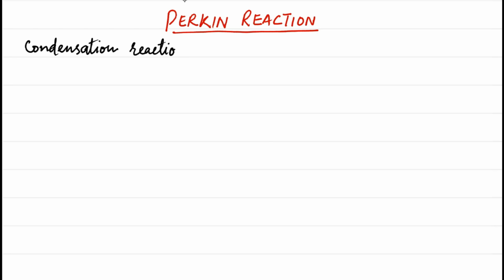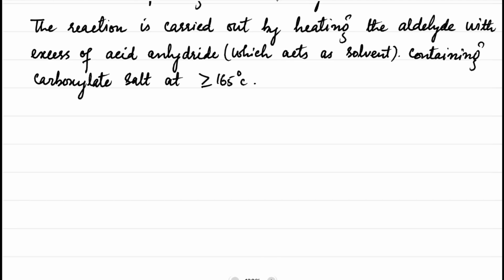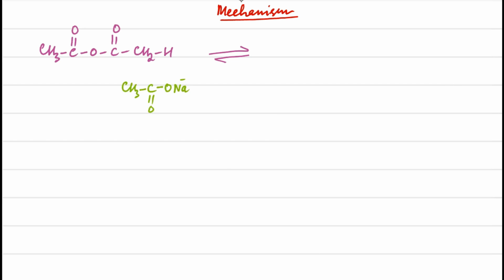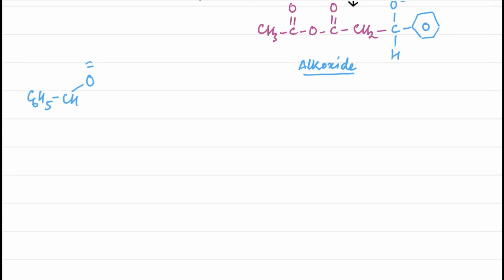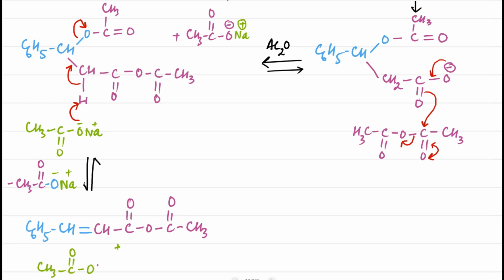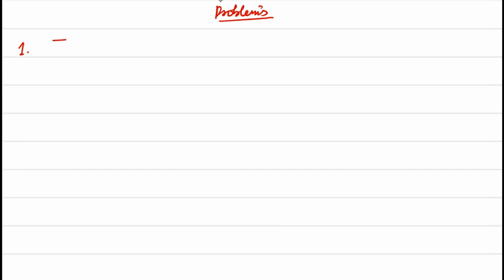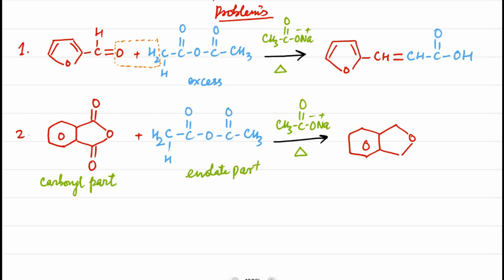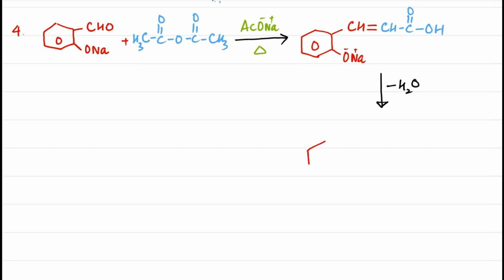Perkin condensation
Condensation reaction between aromatic aldehyde, and aliphatic acid anhydride, having at least two α- hydrogens, in the presence of a base, is known as perkin reaction.
In this reaction, an anion of an acid anhydride, adds to an aromatic aldehyde, to produce  β-aryl α,β-unsaturated acid.
In order to prevent side reactions, the base, that is used to make the anion of the anhydride, is usually the sodium or potassium salt of the acid corresponding to the anhydride.
The reaction is carried out, by heating the aldehyde with excess of acid anhydride, ( which acts a solvent), containing carboxylate salt at  more than 165 oC.